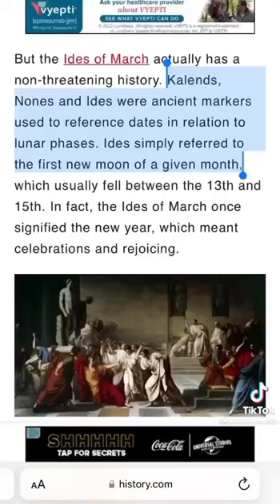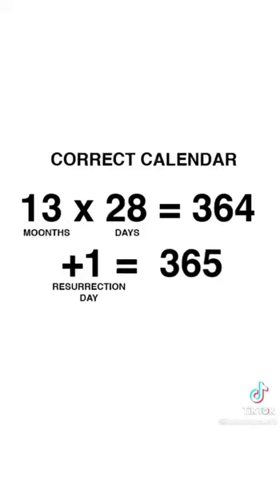13 Month Calendar | HIDDEN HISTORY REVEALED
Explanation on the history behind the 13 months of the year that has been hidden from us over time

- 13 months 28 days
- moon cycle 28 days
- mensural cycle 28 days
- explains breakdown of months names
- April fools day explained (satanic ties to it)
- 13 months x 28 days = 364 + Resurrection day =365

Really makes you think about what's been pushed out of teachings and manipulated over time